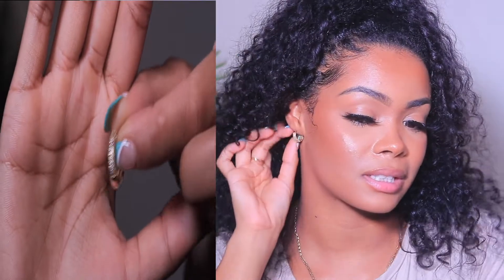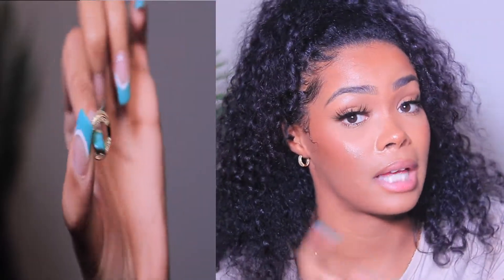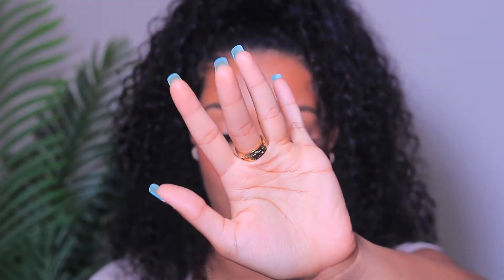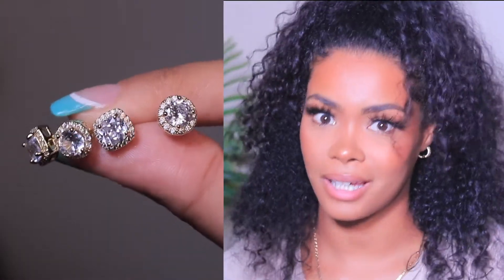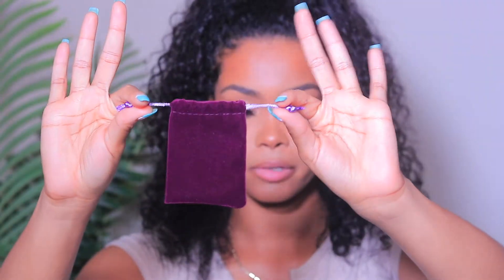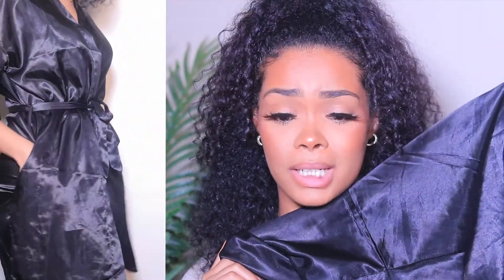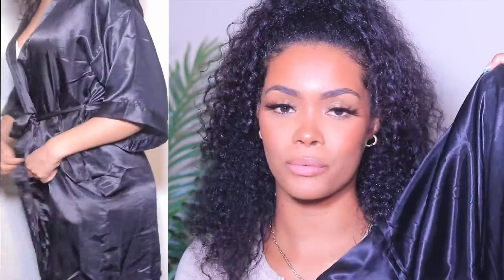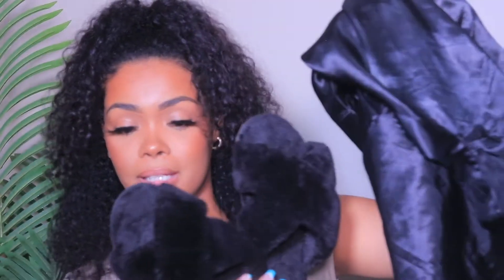AMAZON FAVORITES | JASMINE VONAE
I absolutely love Amazon and had to share a few of my favorites! What have you ordered from Amazon recently?

Star Ring
Small Hoop Earrings
Roman Numeral Ring
Black Slippers
Blue Workout Set
Raceback Workout Tank
14k Gold Stud Earrings
Leopard Print Biker Shorts
Black Silk Robe
Bodycon Jumpsuit

xoxo,
Jasmine